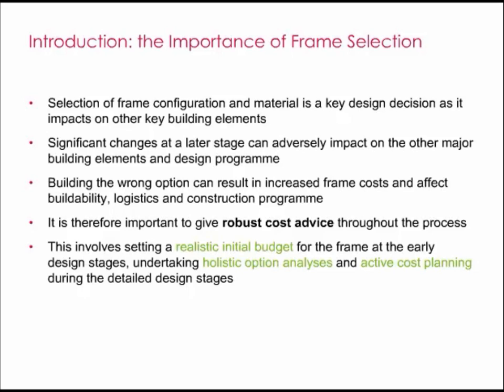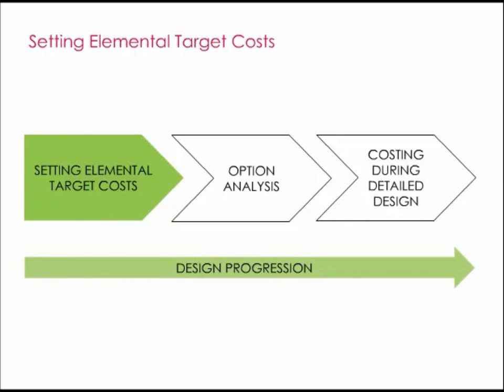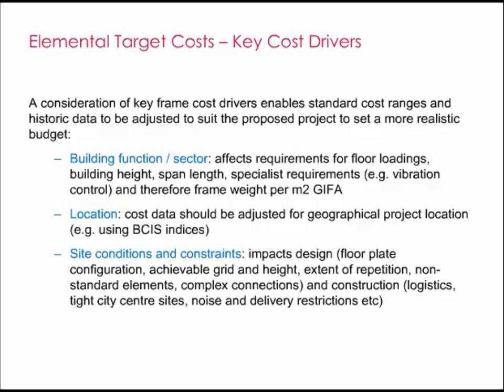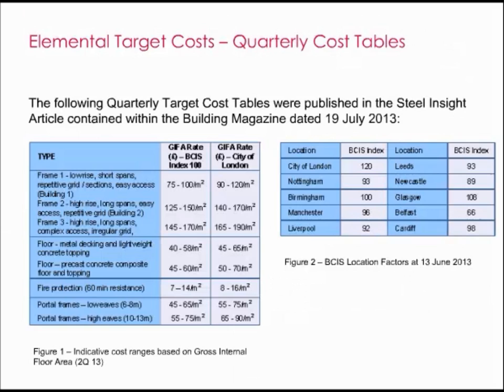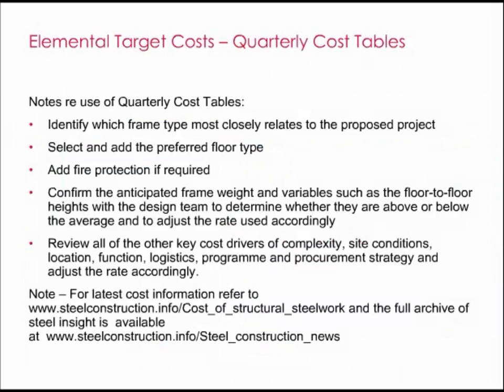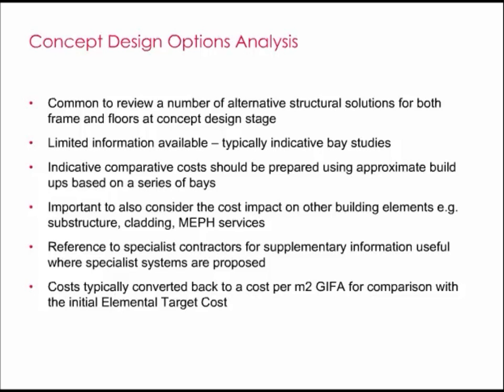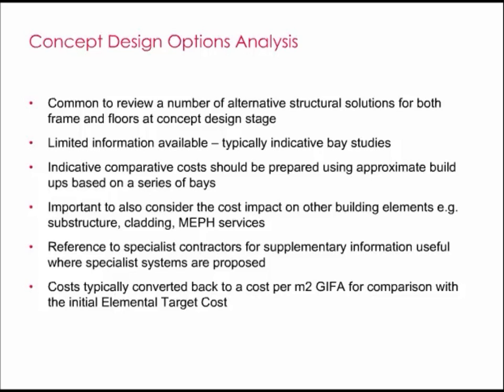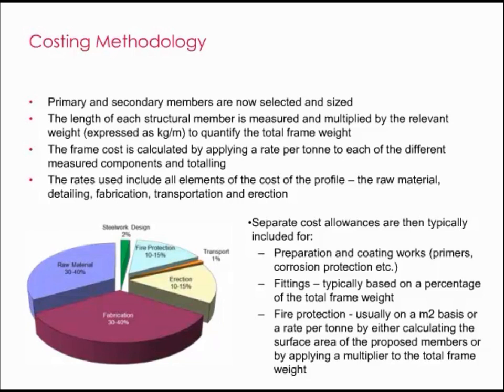Steel Construction: Pricing